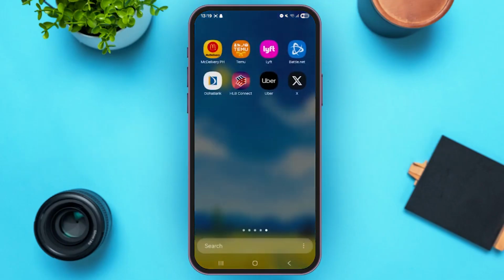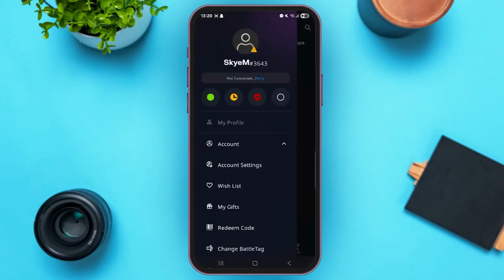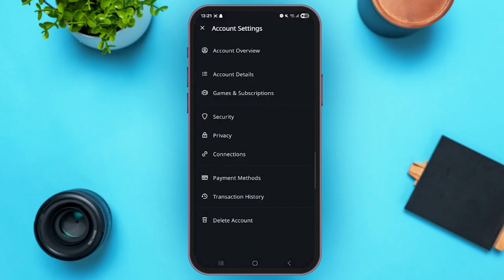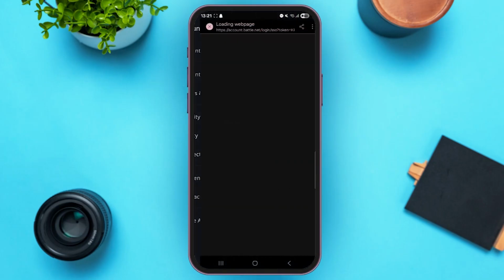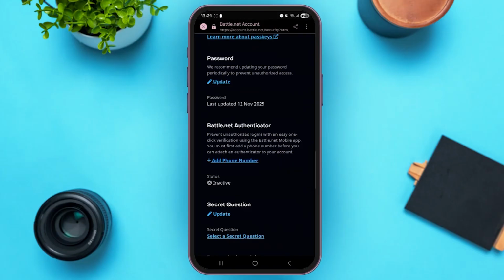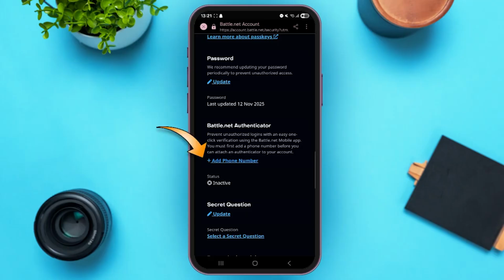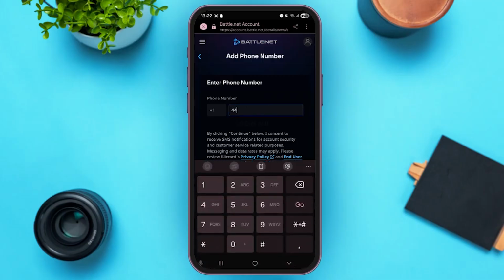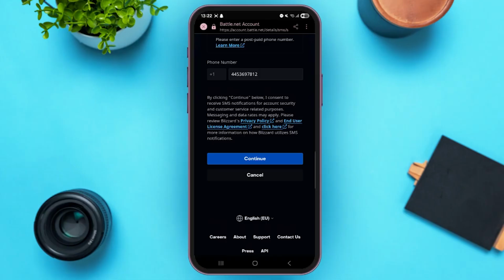How To Enable Two Factor Authentication On Battle.net Account | Secure Battle.net Profile With 2FA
This complete tutorial shows you how to turn on Battle.net Authenticator, add SMS Protect, and secure your Blizzard account with reliable 2FA protection. Learn how to link the mobile authenticator, verify your identity, and fix common setup issues.